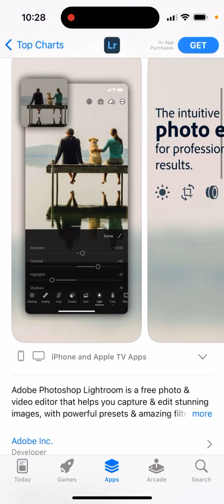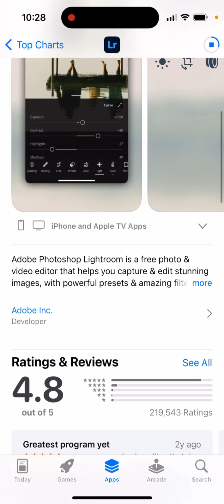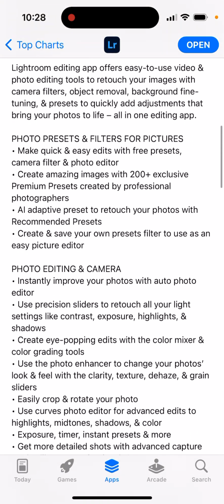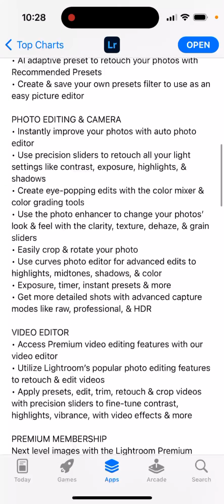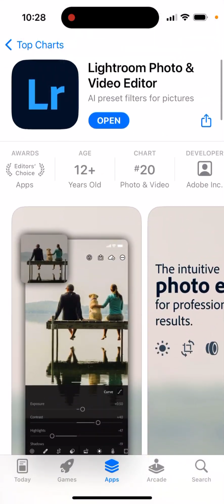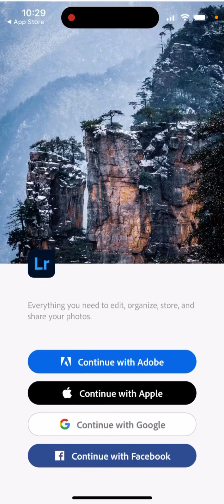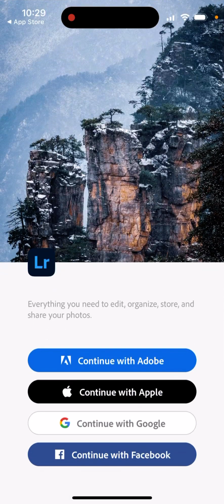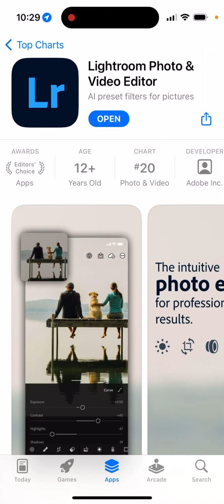How to install Lightroom app on iPhone?